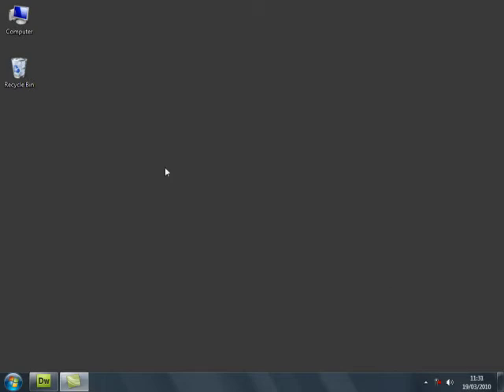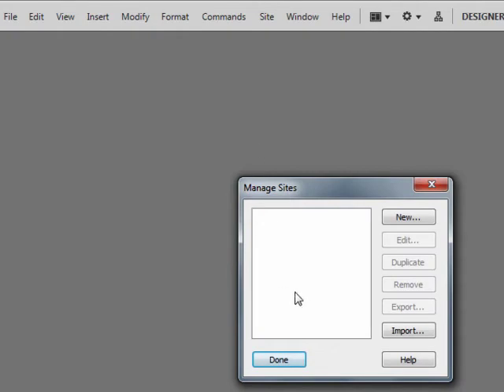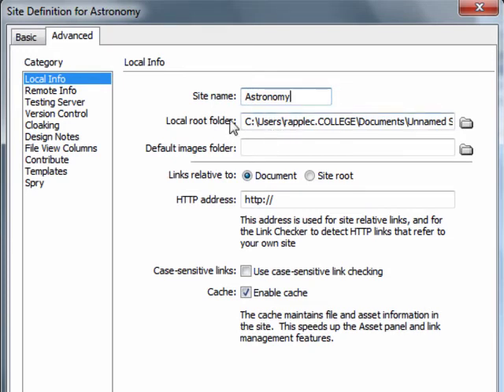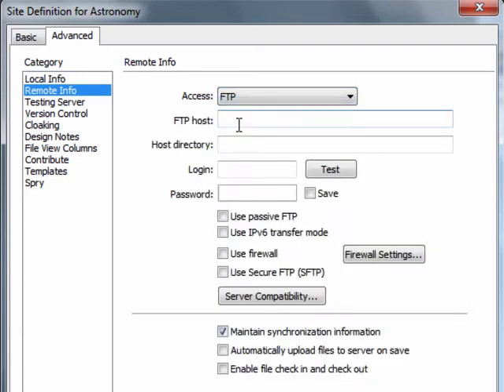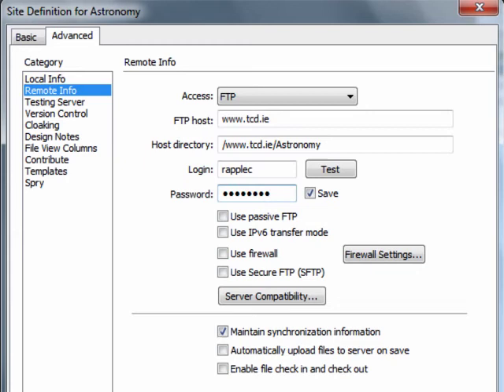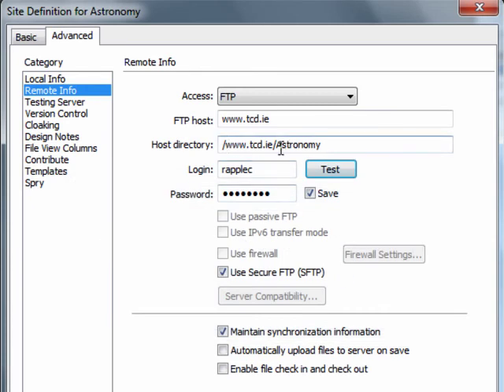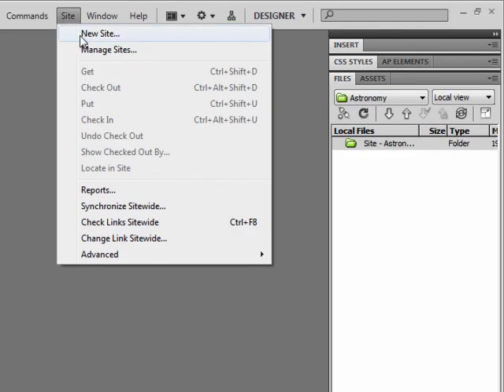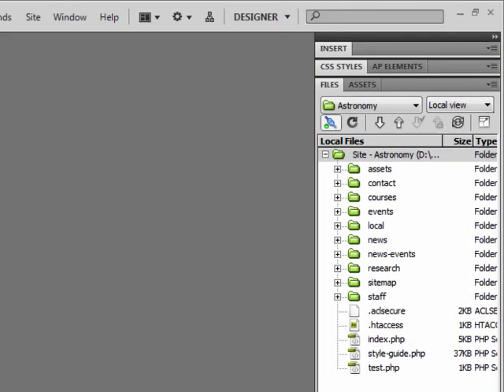Defining a Site in Dreamweaver.mov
Defining a Site in Dreamweaver